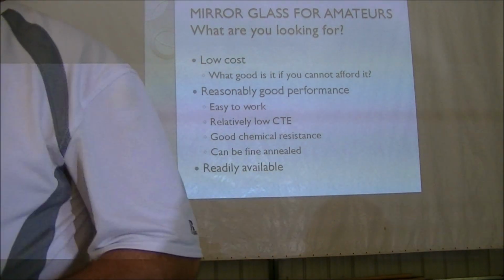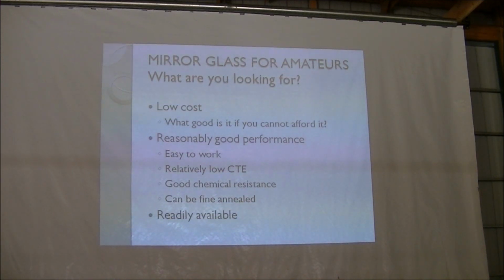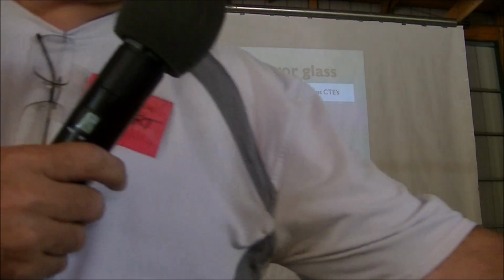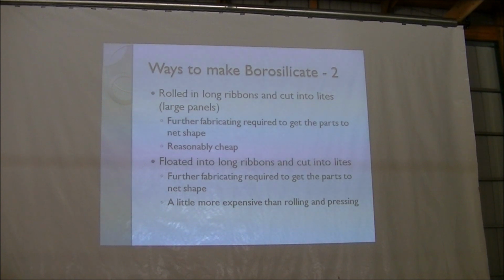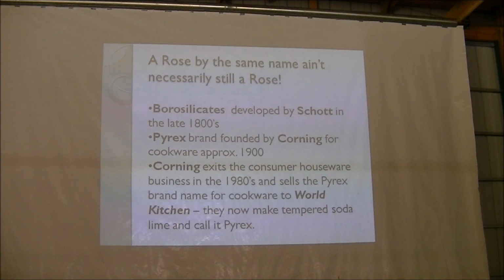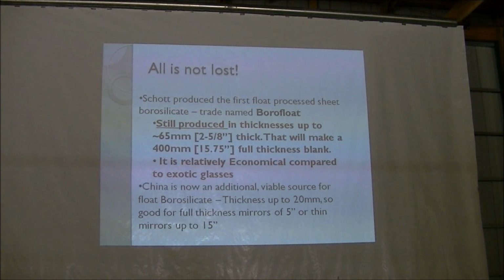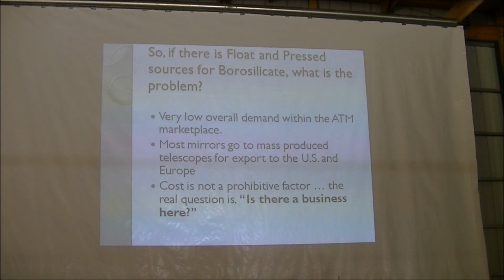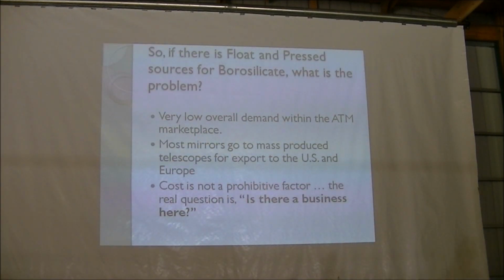Current Industry Availability of Low Expansion Borosilicate Glass for Mirror Makers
Bart Fried delivered this talk during the Saturday Afternoon talks at the 2011 Stellafane Convention.